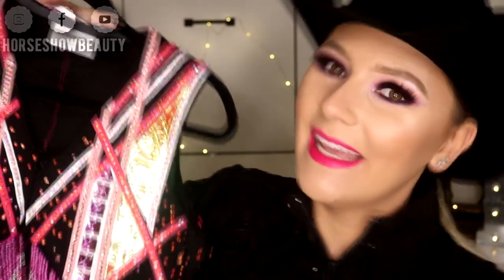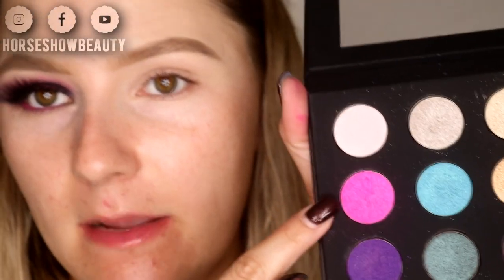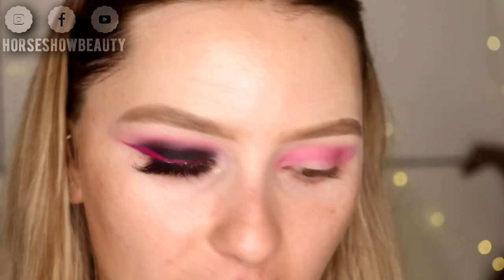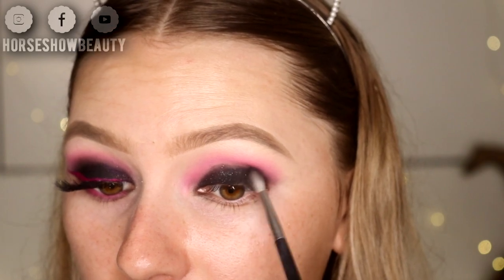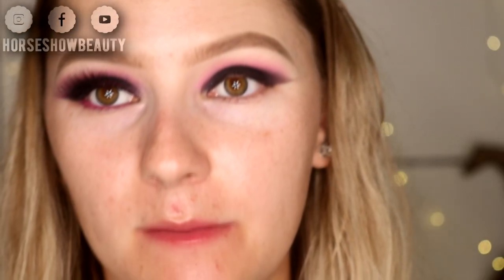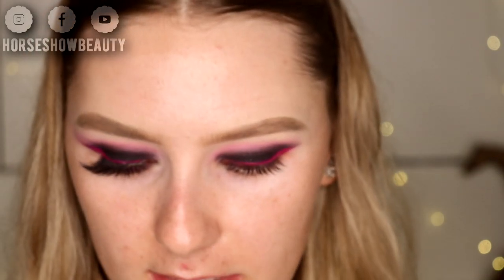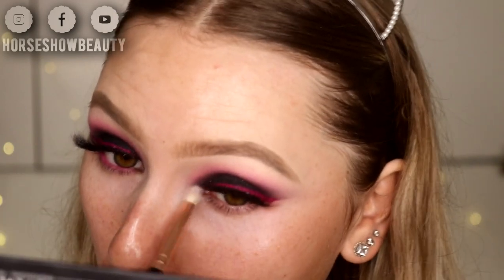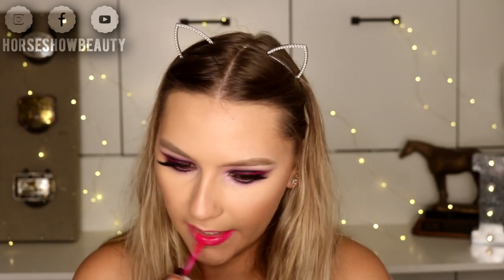DAY 3 OF 7 DAYS OF CONGRESS | Western Pleasure, Western Riding, Trail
♥OPEN ME♥

Welcome to day 3 of 7DaysOfCongress. Today I created a bold look for the western pleasure/trail/western riding. You could totally use this look and change up the colors to match your outfit!

PRODUCTS MENTIONED:
Urban Decay Primer Potion in Eden
Make Up For Ever Shadow
elf Cream Eyeliner
Too Faced Pretty Rich Palette
Dose of Colors "Pinky Promise"
Dior Mascara
Bobbi Brown Cream Shadow in Opal
Nyx Suede Lip Liner "Pink Lust"